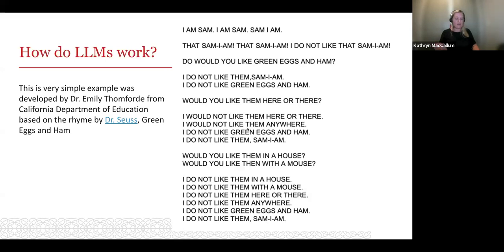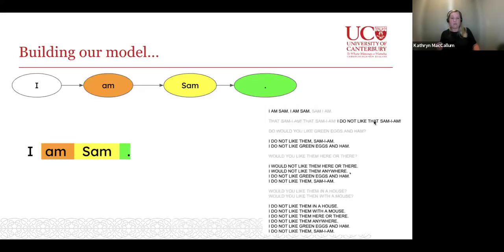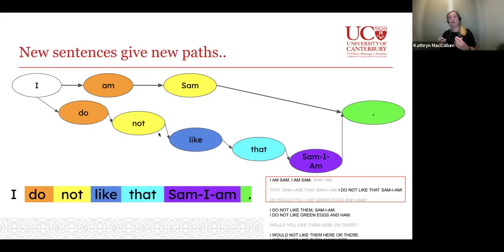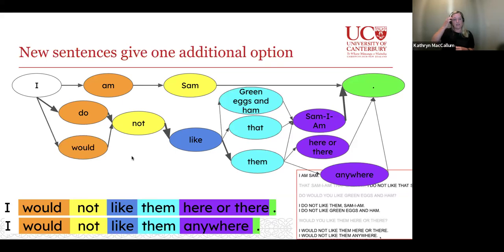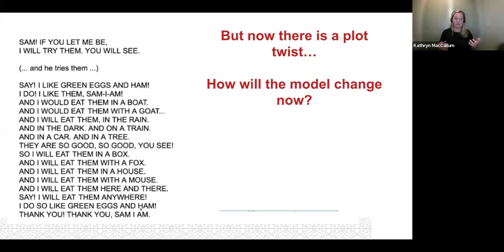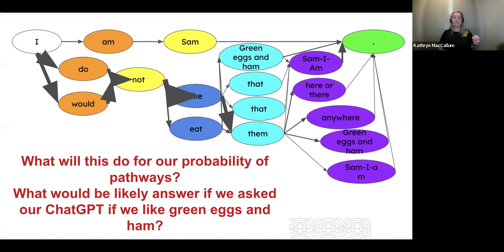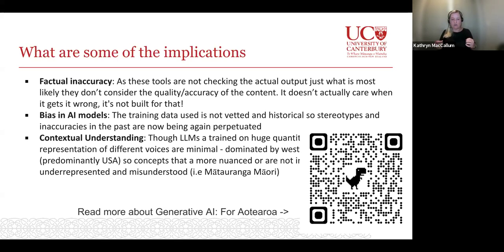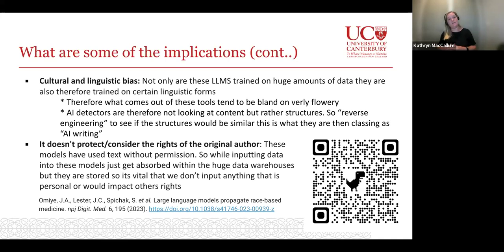Bonus Video 1: How are LLMs developed and trained.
This video demonstrates with a simple example how LLMs are trained and highlights the implications this has for how we use these technologies. It uses an example created by Dr. Emily Thomforde from the California Department of Education.